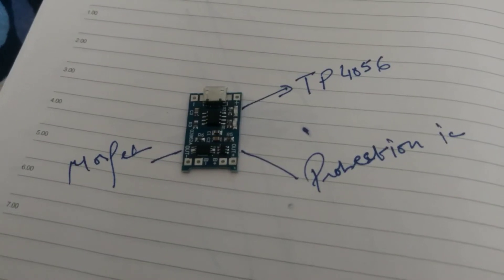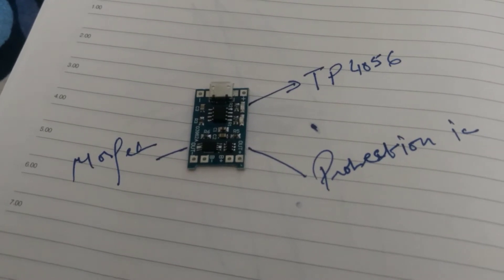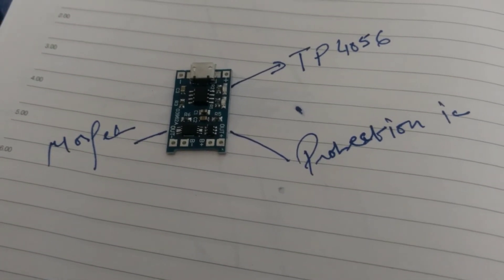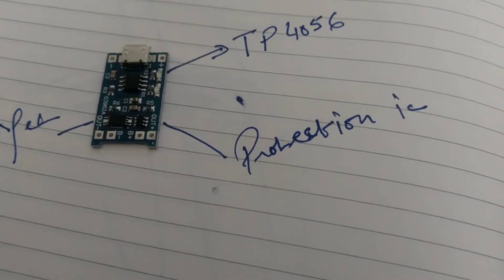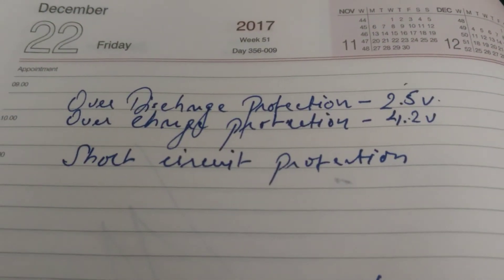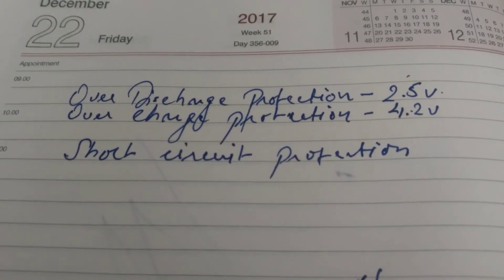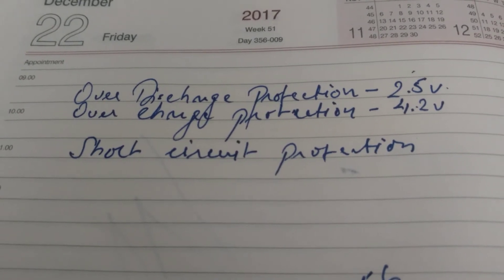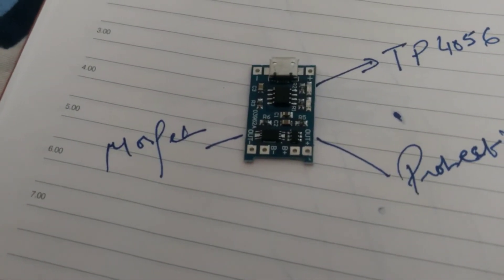Lithium ion battery charging board with built in short circuit protection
tp4056 based lithium ion battery charging board with built it protection , this board contains three ic's one is TP4056, second one is protection ic and third one dual mosfet ic . over discharge protection enable at 2.5v and short circuit proctection which can take up 6amp, over charge cutoff at 4.2( may very at different bettery type  mine will cut off at 4.15)
slights heats up at charging but its good and will know about battery is charging
1amp is charging current which can be modified by replacing resistor which is connected by 2nd pin of TP4056.